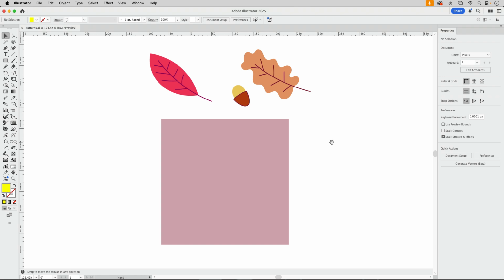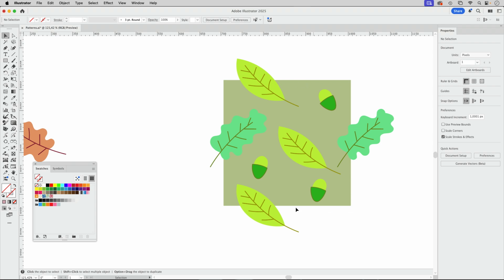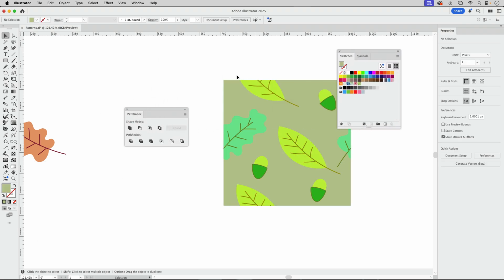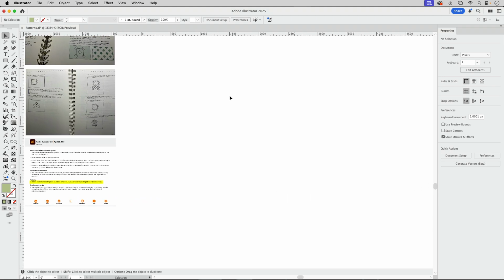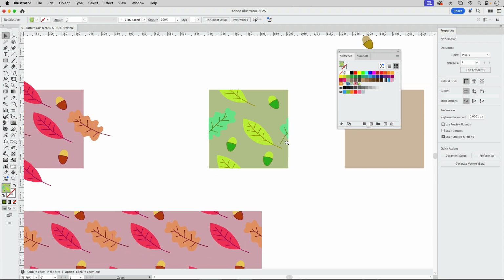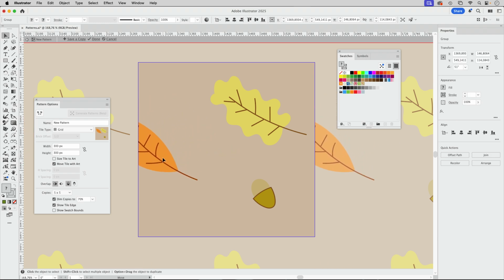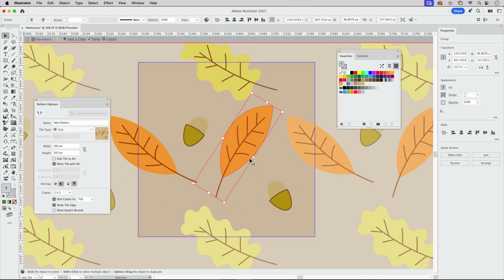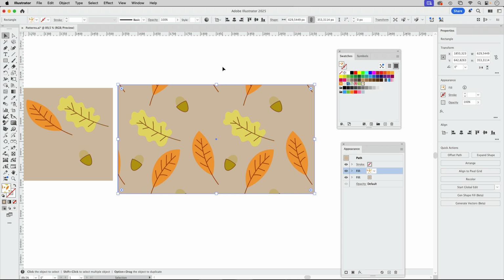How To Shoot Yourself In The Foot When Making Patterns In Illustrator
Illustrator's pattern editing mode is a good thing. Don't believe tutorials that try to sell you the duplication method, because "only with that you have full control" or because "it gives you creative freedom". In this video I'm debunking the bad methods.

0:00 Intro
0:40 Bad method duplication
2:12 variant with cutting off overshoots
3:20 why these methods totally suck and ruin your pattern and your workflow
3:35 history of pattern usage and making in Illustrator
4:37 applying and editing the bad patterns
6:30 creating patterns in the modern, efficient way with full control
8:50 adding a background to the pattern with Appearances
9:35 why this method is better